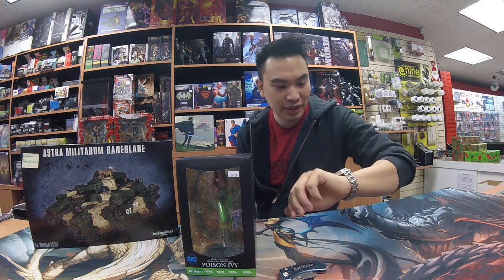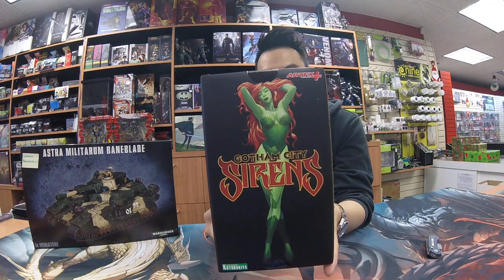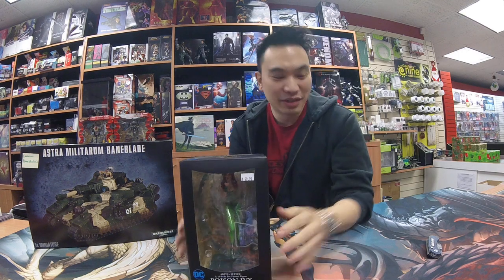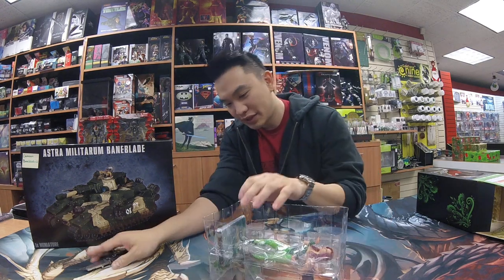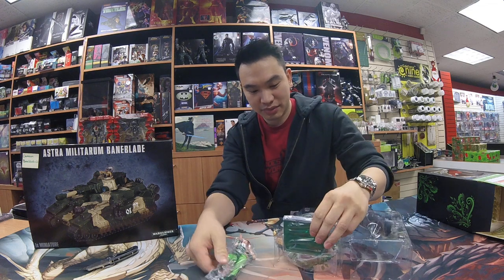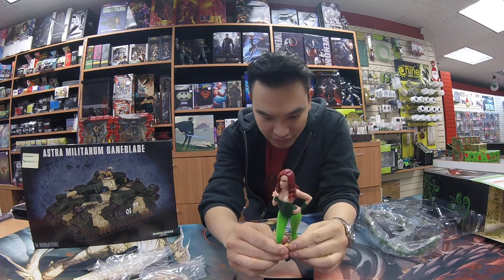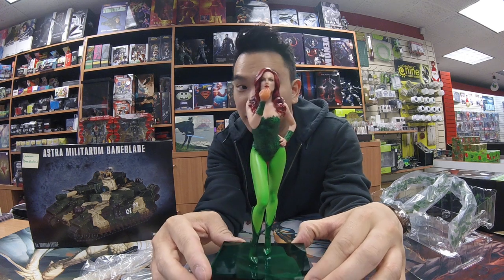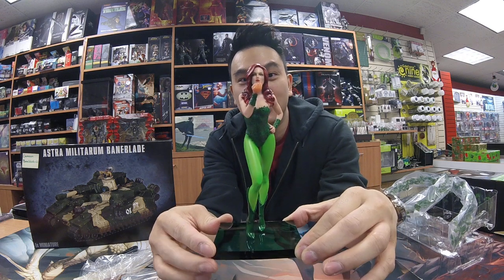Artfx Poison Ivy Gotham Sirens Statue Kotobukiya Unboxing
Check out the latest Artfx Poison Ivy statue!